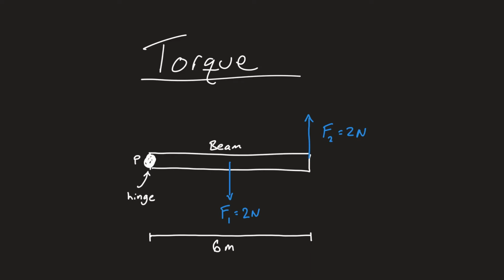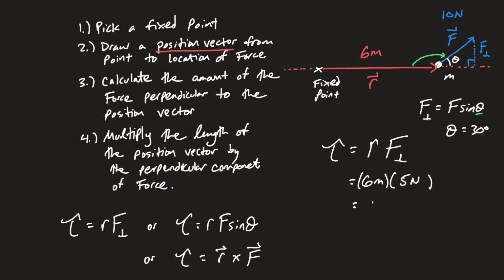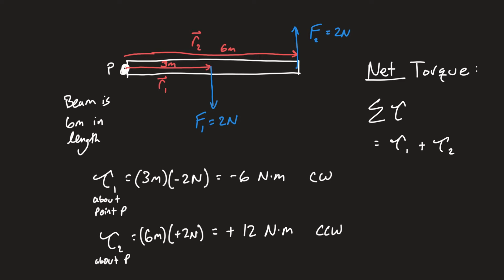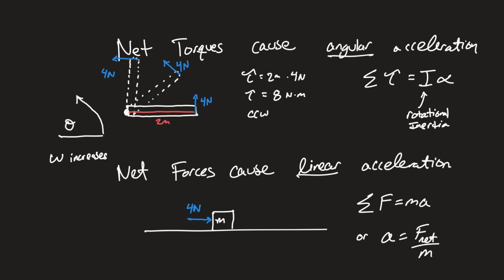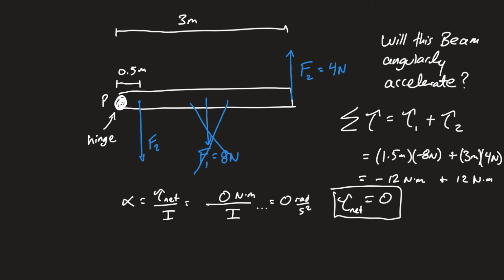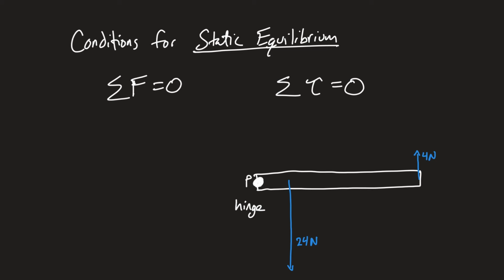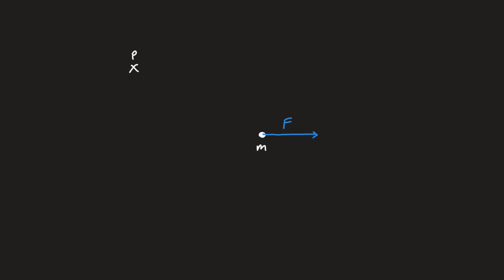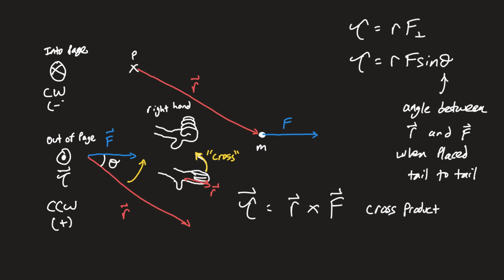AP Physics 1 - Torque Intro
Note: at 22:56 I accidentally labeled both force vectors as Force 2 and started calling verbally the force on the left as Force 2, when the one on the left should be Force 1. I fixed this a minute later in the video. The formula on the right should then read: 0 = 0.5m * Force 1   + 3m*4N,  fyi.